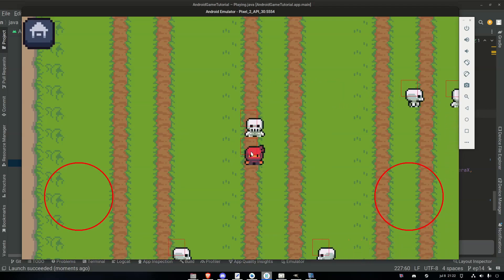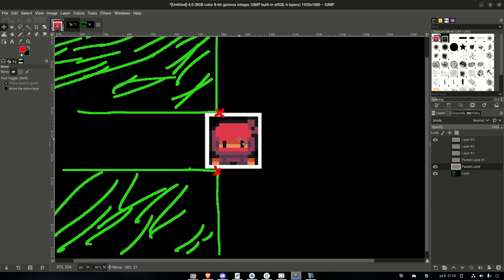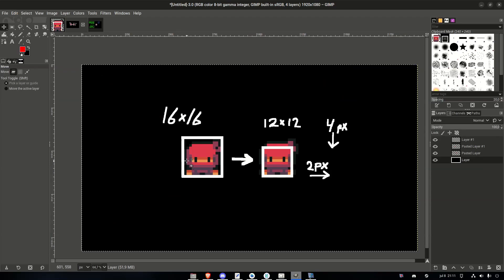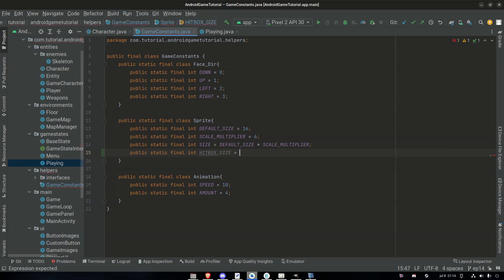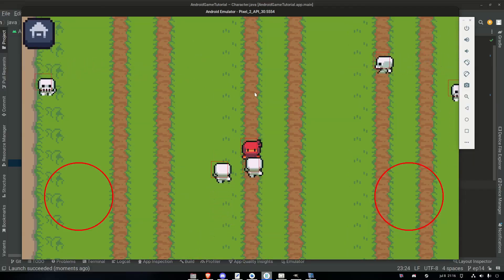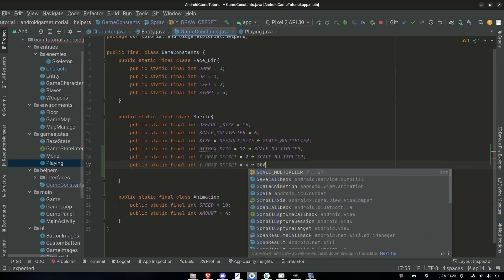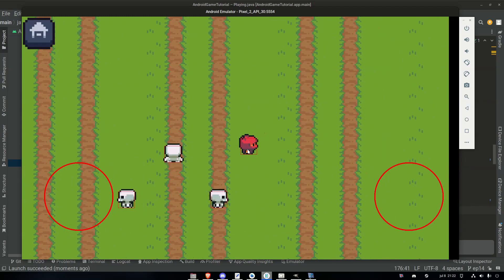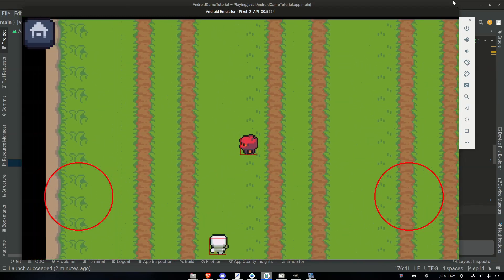Making Our HITBOXES Smaller! - EP15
⏱  ** Timestamps  ** ⏱
00:00 Intro
00:38 Why Smaller Hitbox
02:34 Adding Values
04:16 Draw Offsets
07:11 Outro

Some of the things we will cover are:
- Rendering
- Gameloop
- User Inputs
- Load & Save
- Audio
- Gamestates
- Animation
- Events